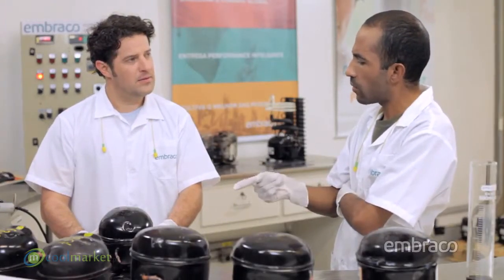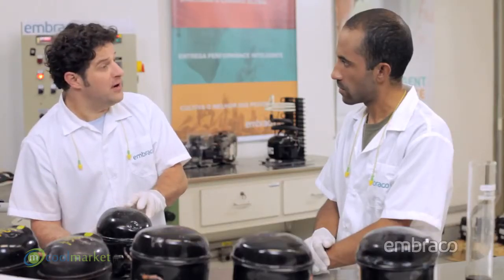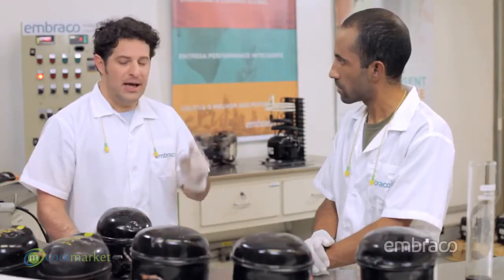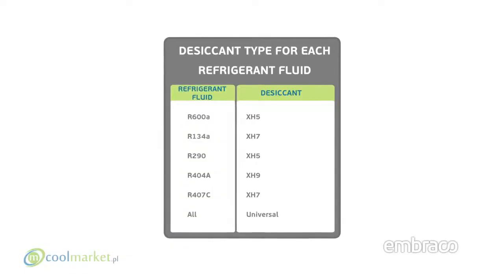Najczęstsze przyczyny awarii sprężarek | Coolmarket